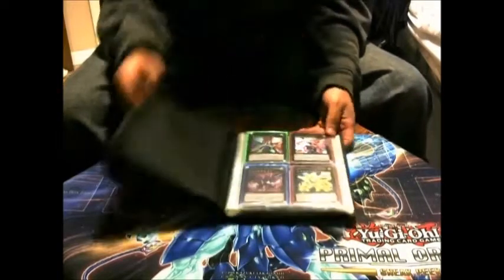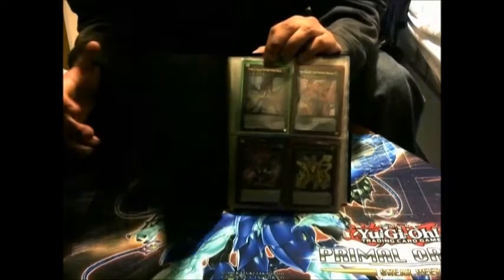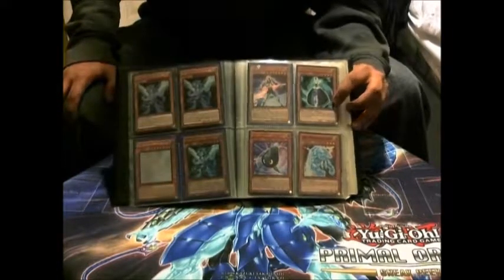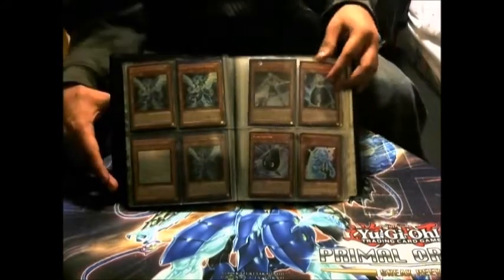QuantumLight's Galaxy Museum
Still with the sore throat but regardless I present to you all a new collection binder, my 'Galaxy Museum.' This lil' blackbook holds the cards I played over the years which I hold sacred. I've kept them all these years as they came my way while others came from friends. Here's to one year since my first video & to another with with more to come.

Skype Name: Paradios91